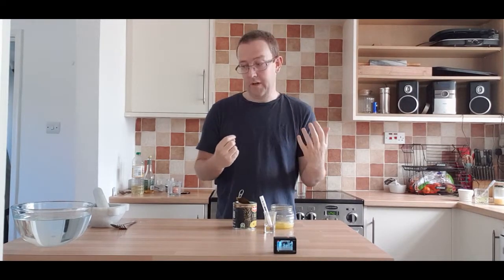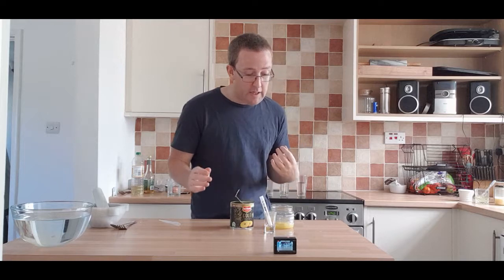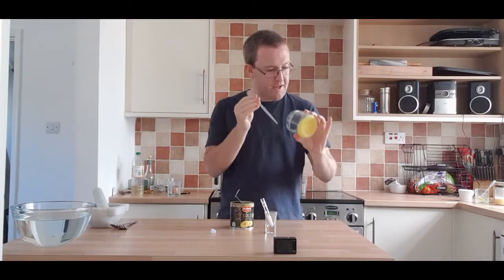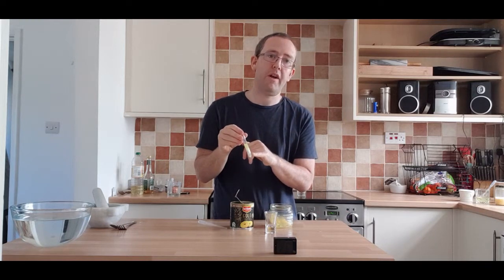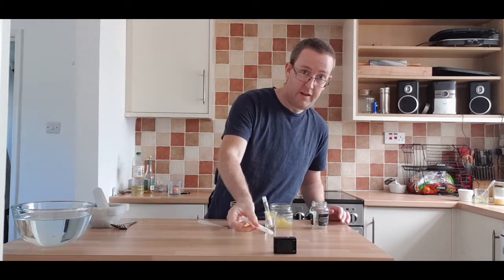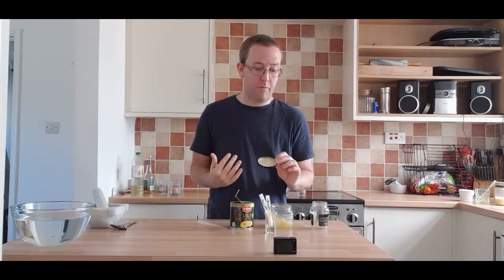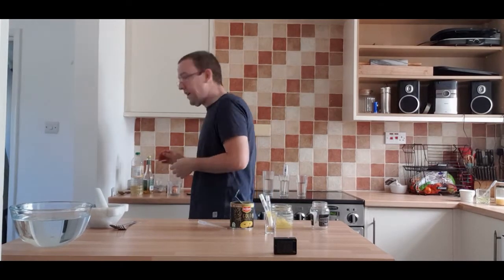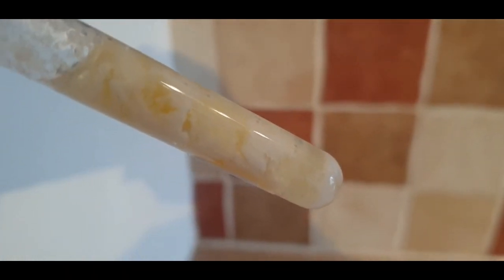Mr Gill's Revision Egg: lesson 6 - enzymes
Let's shell out and find out what eggs can teach us about enzymes.